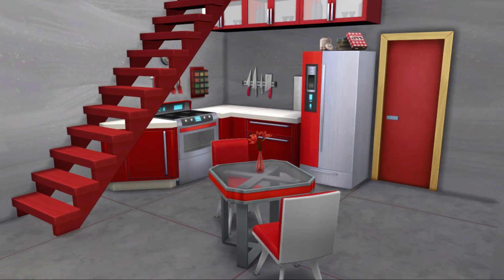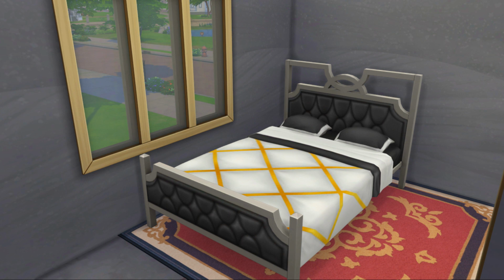Small Angled Modern Home - The Sims 4 Speed Build